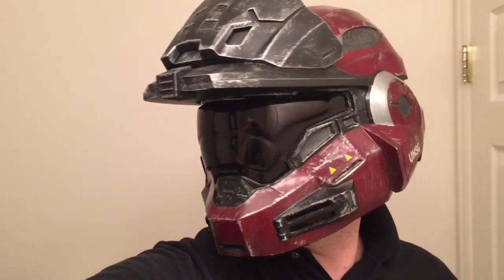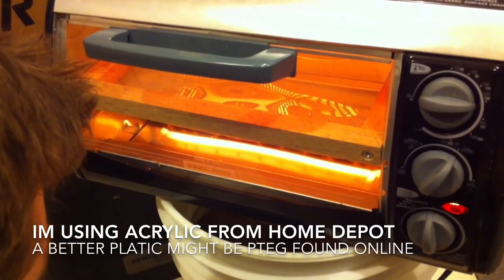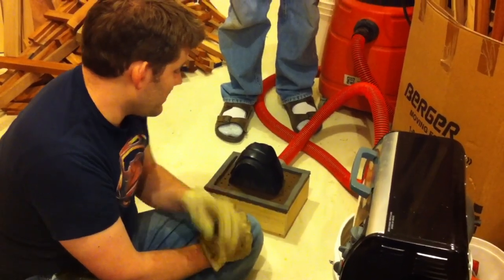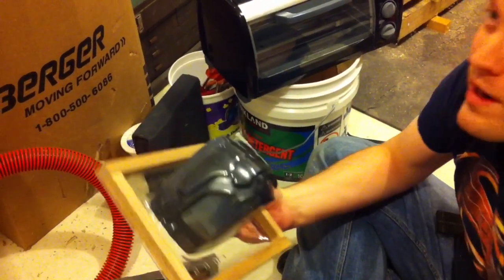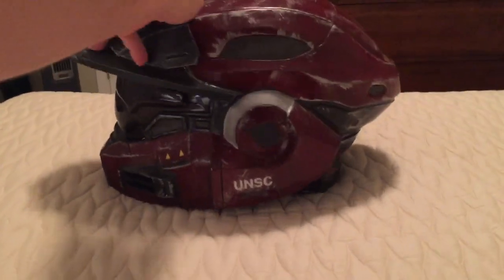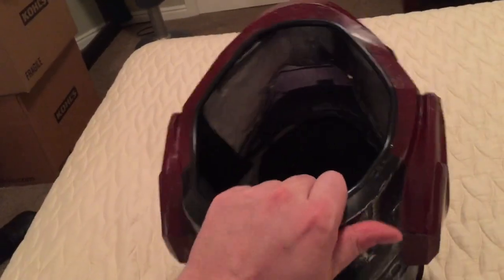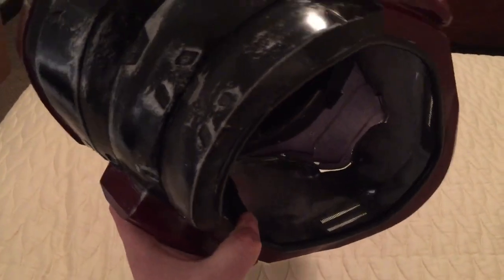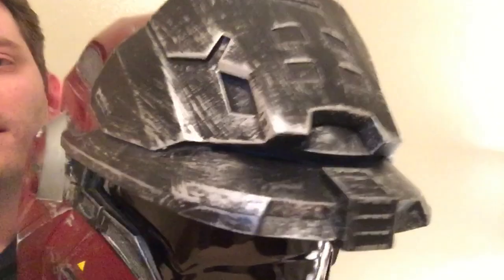Vaccum formed halo visor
It's been long time but the new helmet is finally done I hope you enjoy watching